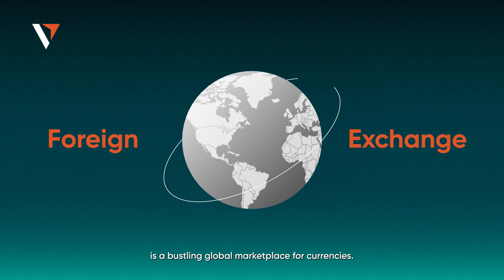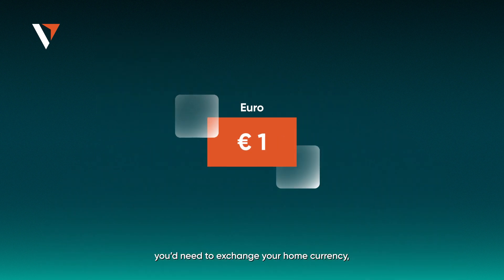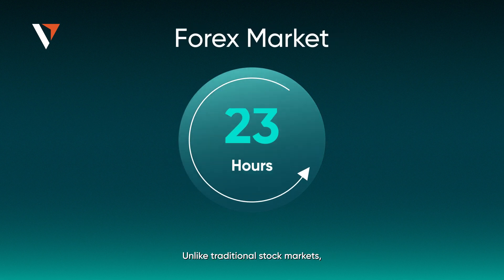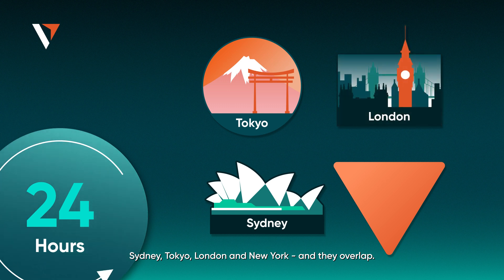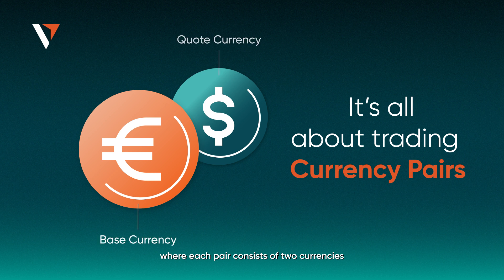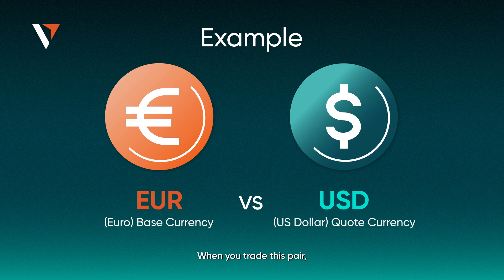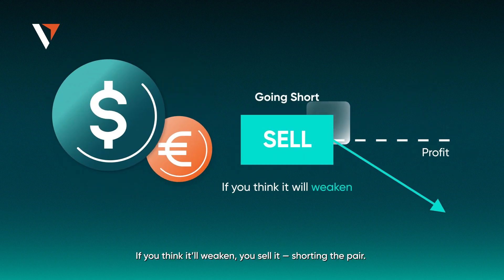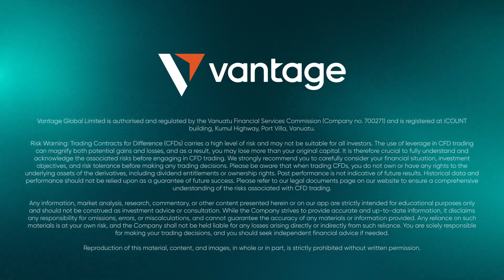What is Forex?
In less than 2 minutes, we've got you covered with a quick rundown on the basics of forex trading!

00:00 What is Forex?
00:27 What makes trading Forex appealing?
00:57 How does Forex Trading work?
01:40 Trade with Vantage

Vantage Global Limited is authorised and regulated by the Vanuatu Financial Services Commission (Company no. 700271) and is registered at iCOUNT building, Kumul Highway, Port Villa, Vanuatu.

Risk Warning: Trading Contracts for Difference (CFDs) carries a high level of risk and may not be suitable for all investors. The use of leverage in CFD trading can magnify both potential gains and losses, and as a result, you may lose more than your original capital. It is therefore crucial to fully understand and acknowledge the associated risks before engaging in CFD trading. We strongly recommend you to carefully consider your financial situation, investment objectives, and risk tolerance before making any trading decisions. Please be aware that when trading CFDs, you do not own or have any rights to the underlying assets of the derivatives, including dividend entitlements or ownership rights. Past performance is not indicative of future results. Historical data and performance should not be relied upon as a guarantee of future success. Please refer to our legal documents page on our website to ensure a comprehensive understanding of the risks associated with CFD trading.

Any information, market analysis, research, commentary, or other content presented herein or on our app are strictly intended for educational purposes only and should not be construed as investment advice or consultation. While the Company strives to provide accurate and up-to-date information, it disclaims any responsibility for omissions, errors, or miscalculations, and cannot guarantee the accuracy of any materials or information provided. Any reliance on such materials is at your own risk, and the Company shall not be held liable for any losses arising directly or indirectly from such reliance. You are solely responsible for making your trading decisions, and you should seek independent financial advice if needed.

Reproduction of this material, content, and images, in whole or in part, is strictly prohibited without written permission.